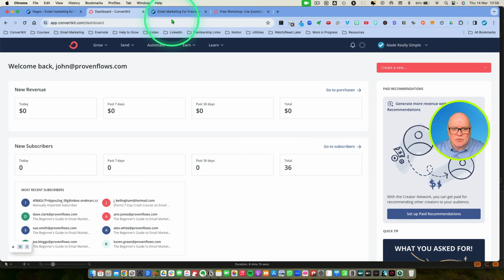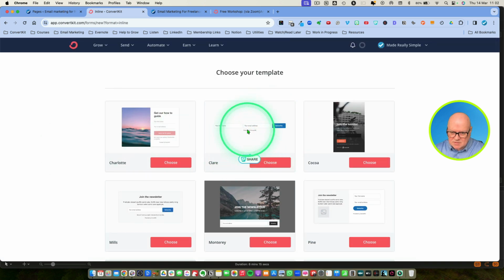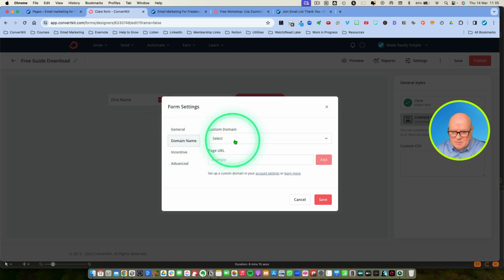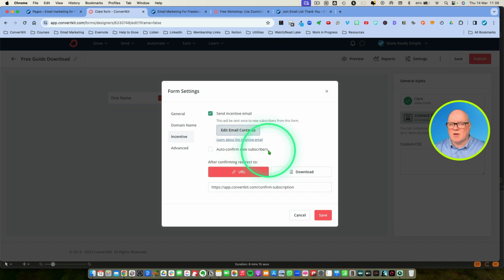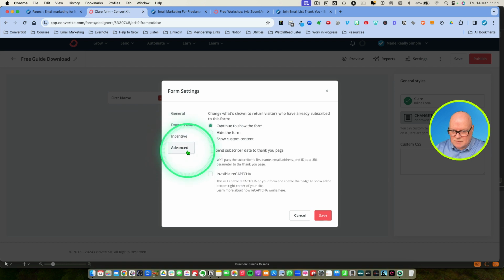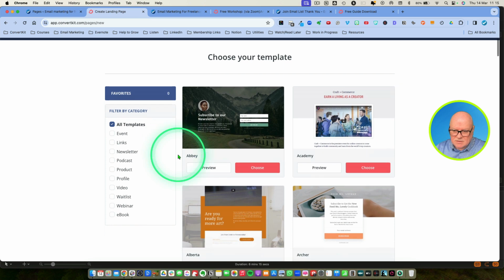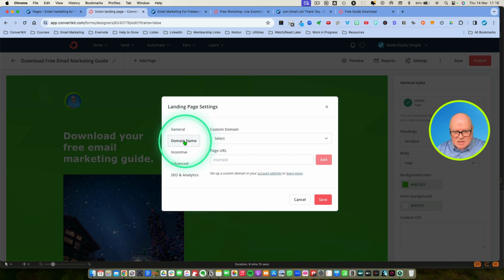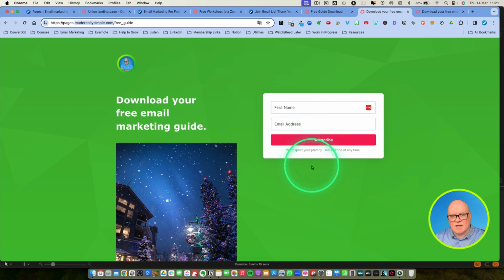How to Create Landing Pages and Opt-in Forms in ConvertKit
New to ConvertKit and not sure how to create a landing page or opt-in form? In this tutorial, I'll walk you through the entire process — from picking a form style to embedding it on your website — so you can start building your email list today.

✅ What you'll learn:
• The difference between opt-in forms and landing pages in ConvertKit
• How to create a form and choose a display format (modal, inline, slide-in)
• How to customise your form: button colours, fields, and text
• How to set up post-subscription behaviour (success messages and thank-you pages)
• How to configure the incentive email to deliver your lead magnet
• How to embed your form using JavaScript, HTML, or a WordPress shortcode

⏱ Chapters:
00:00 Intro
00:00 Forms vs Landing Pages explained
02:10 Selecting a form template and display type
03:35 Customising your form
05:20 Post-subscription logic (success messages and redirects)
08:15 Incentive email setup and lead magnet delivery
09:35 Double opt-in configuration
13:40 Embedding your form on a website
15:00 WordPress embed method
20:10 Custom domain setup